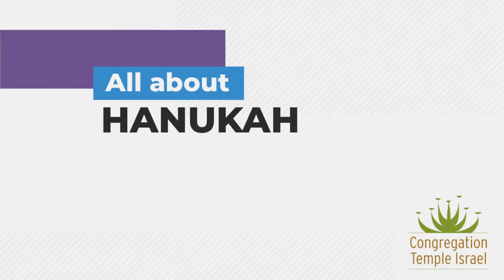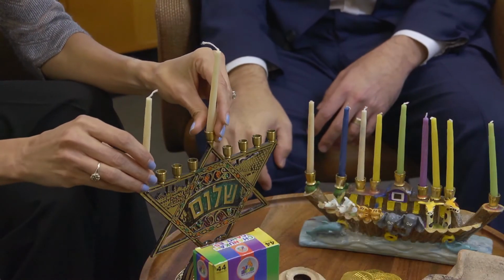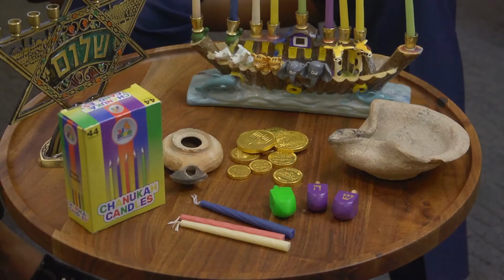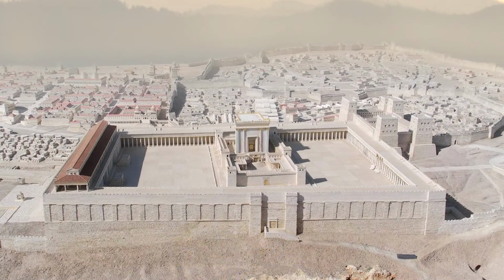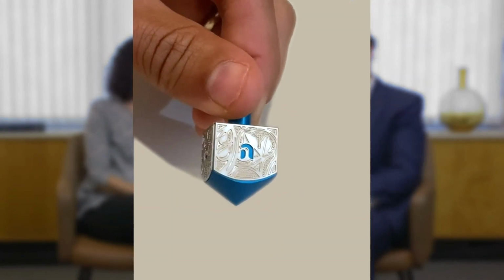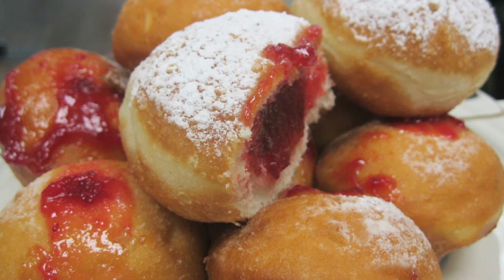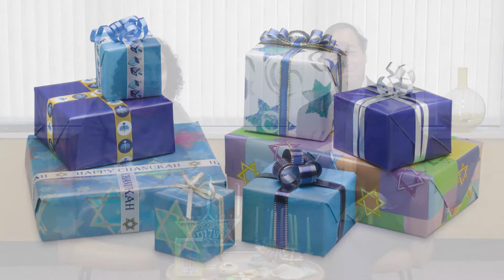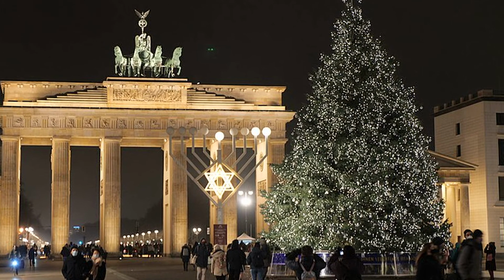All About Hanukah